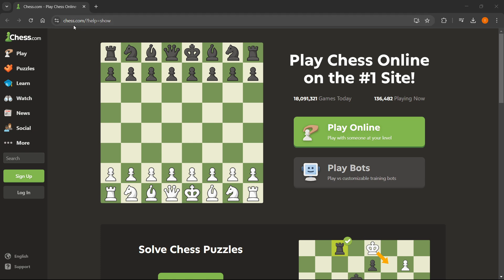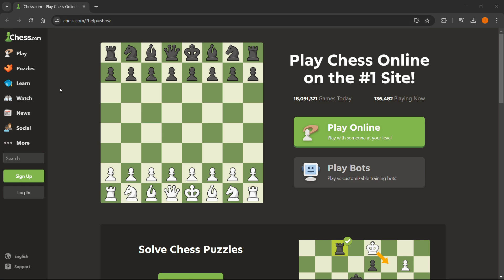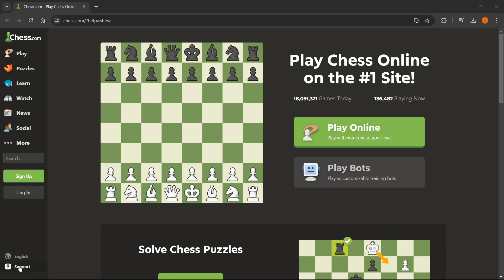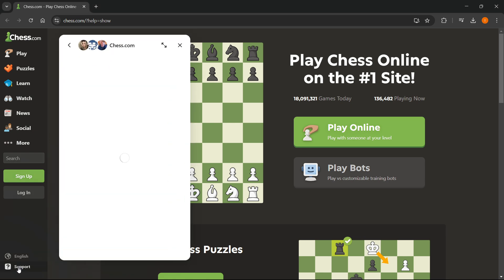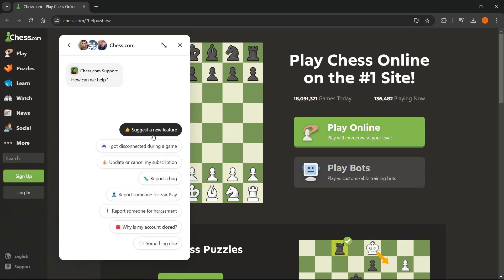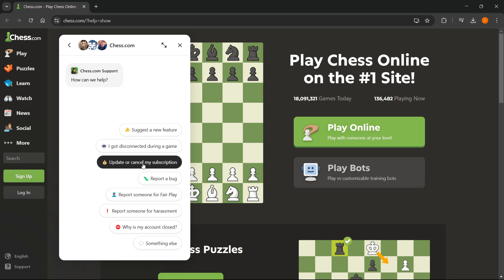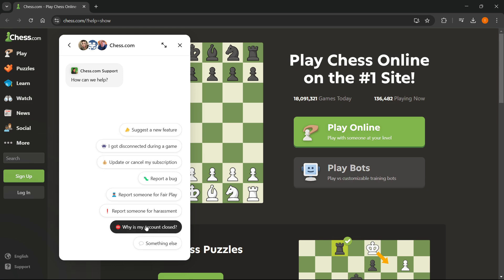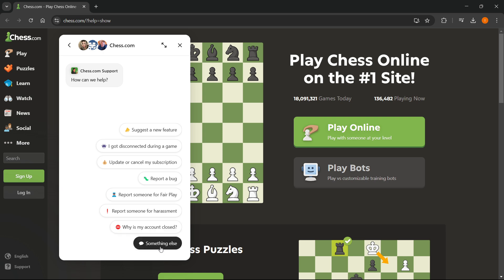How To FIX Error RG45 At Chess.com (WORKING) 2026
In this video, I'll show you how to fix the Error RG45 on Chess.com. This is a full guide on how to resolve this error and get back to playing in 2026.

If you've been struggling with this issue on Chess.com, this is the video you need to see!